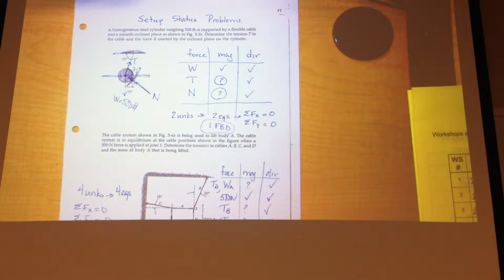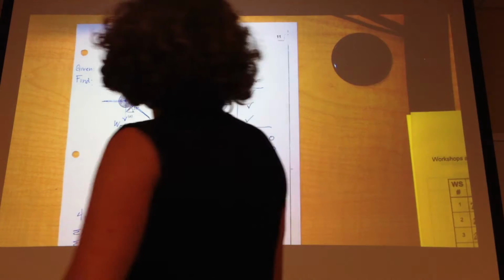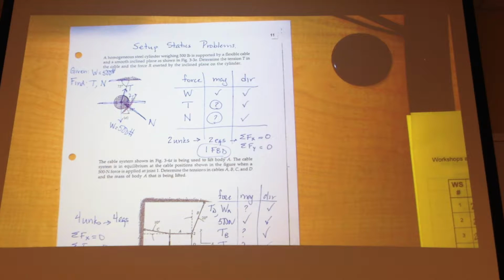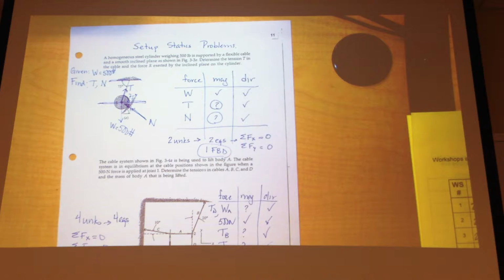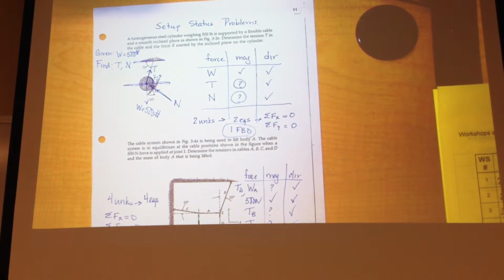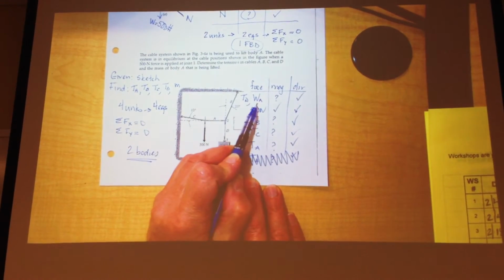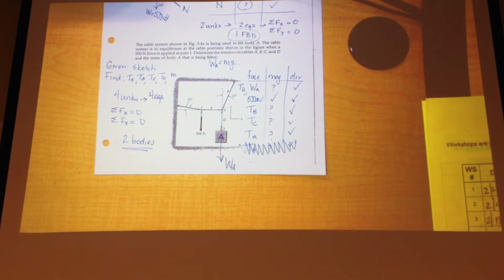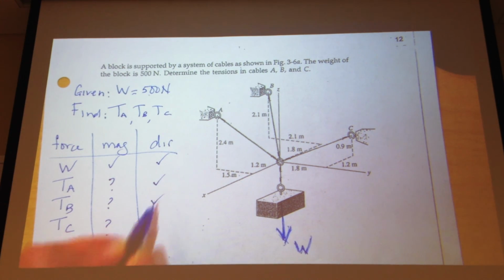E35 Feb 6 Video 1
E35 Statics class February 6